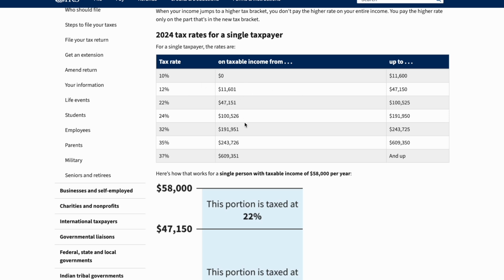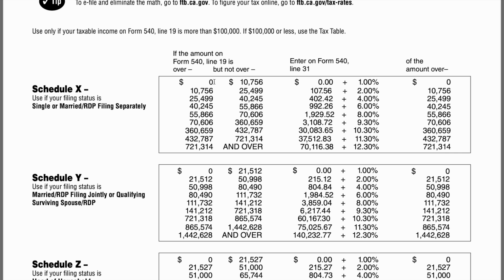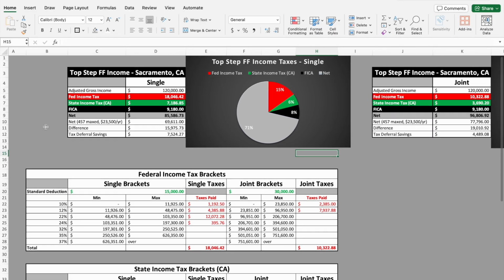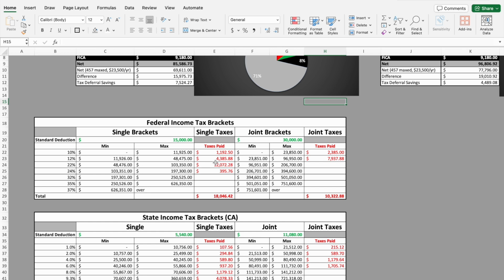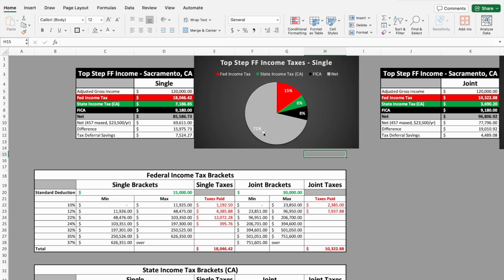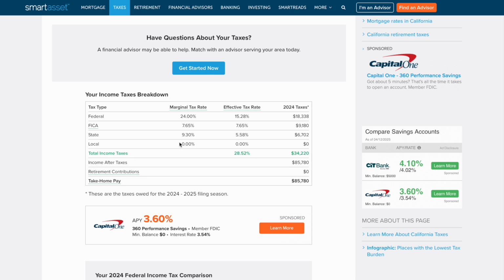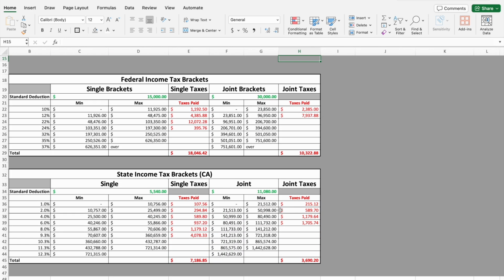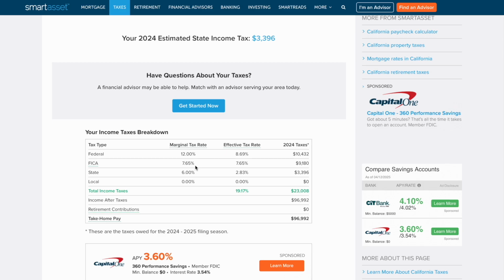Income Taxes Made Simple – Gross vs Net vs Brackets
Think tax brackets are confusing? You're not alone. In this episode of Finance for Firefighters, Warren P. breaks down how income taxes really work — from adjusted gross income to marginal vs. effective tax rates, and why moving into a higher bracket doesn’t mean all your income is taxed more. Taxes are unavoidable — but understanding them is a game changer.